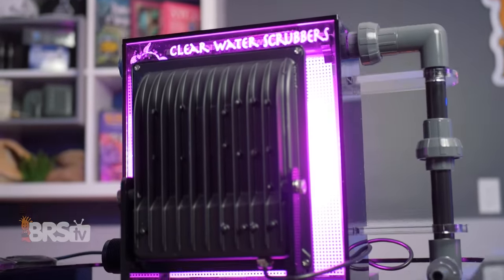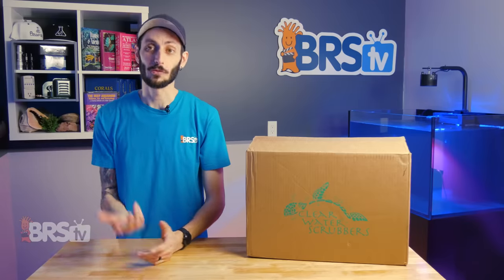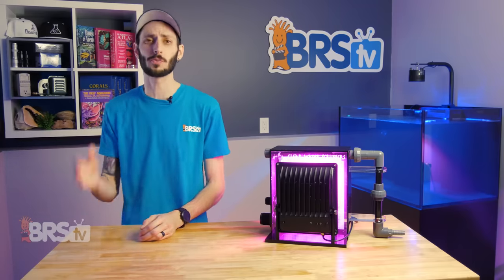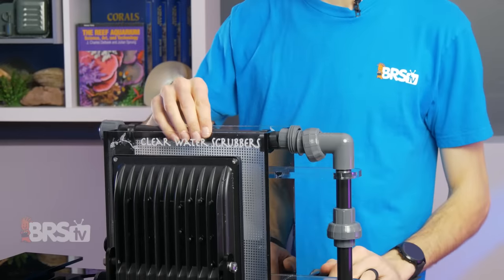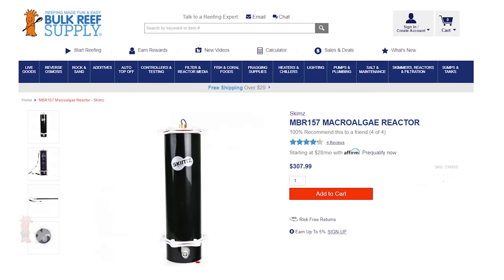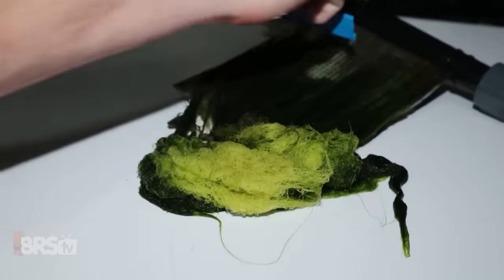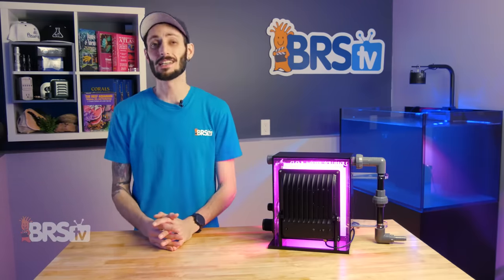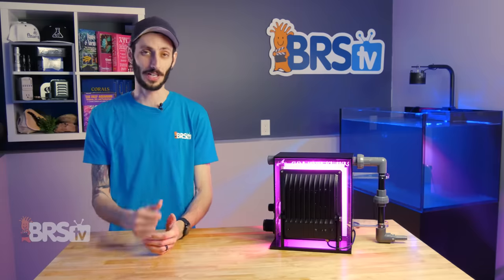CWS Clear Water Algae Turf Scrubbers : Do algae turf scrubbers work? This one does!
Is an Algae Turf Scrubber right for you? Do you like quick, simple and effective filtration for your tank? Do you need a small footprint for your filtration? ... If you answered YES you might want to try out a Clear Water ATS (algae turf scrubber)!

All the Clear Water Scrubbers and Accessories HERE!